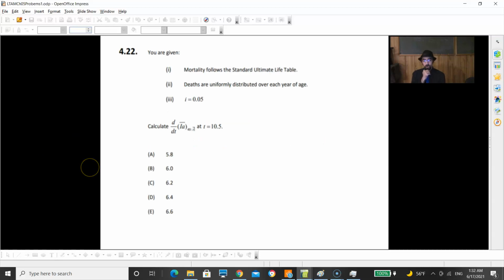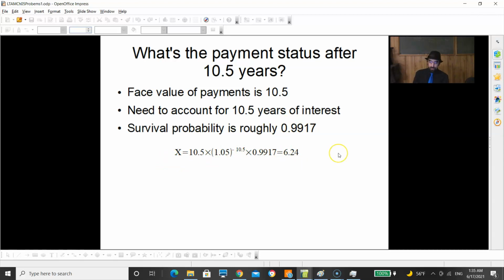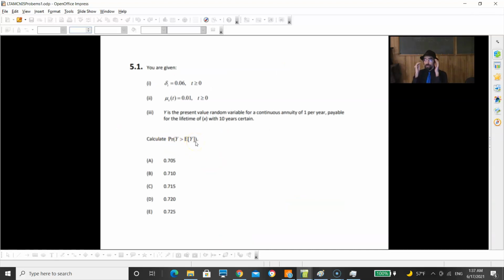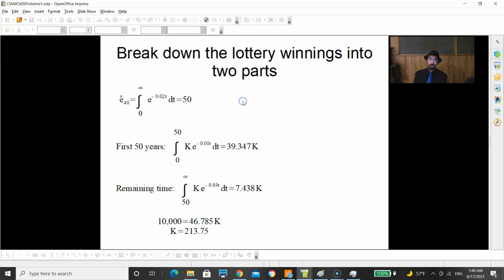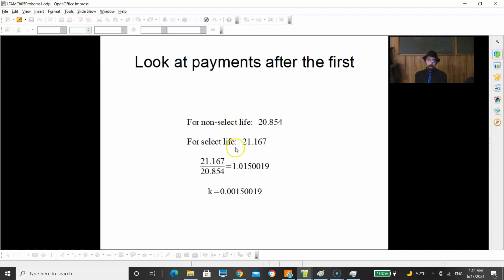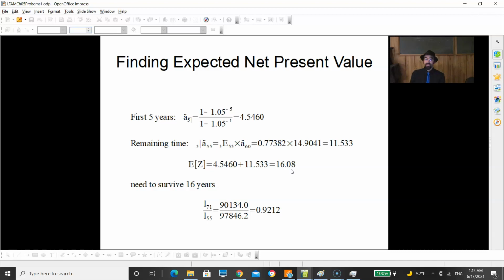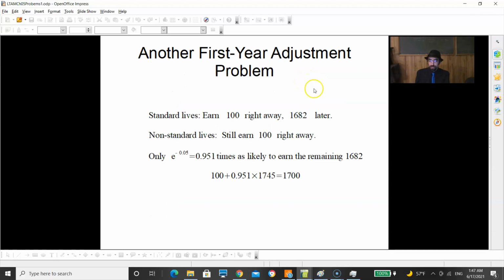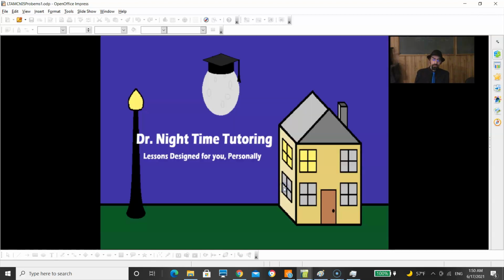Dr. Night Time's LTAM Course: Explanations to First Homework from Chapter 5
In this video, I explain the solutions to the problems from the SOA problem list that I recommend solving at this point in the course

Timestamps
00:26  Problem 4.22  (Yes, I know SOA put it in chapter 4.  I think it belongs in chapter 5.)
03:57  Problem 5.1
07:10  Problem 5.4
09:35  Problem 5.9
11:52  Problem 5.10
14:20  Problem 5.11